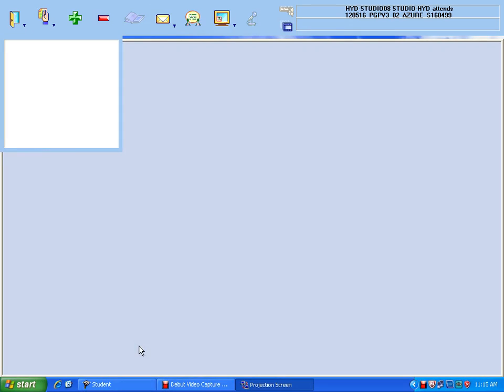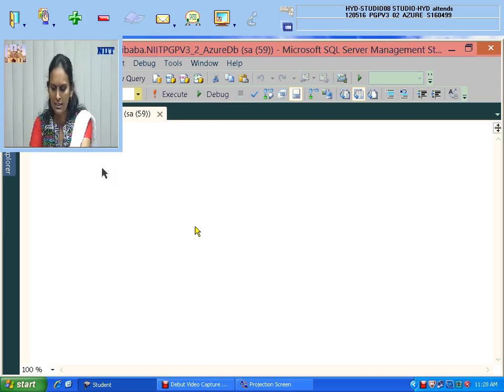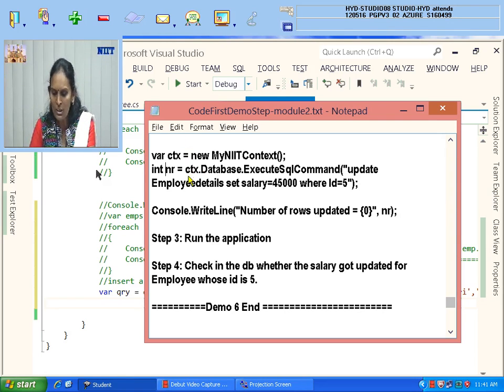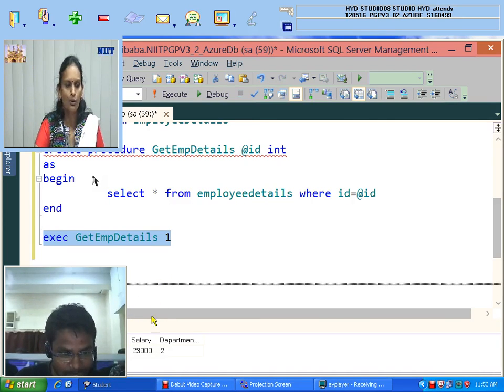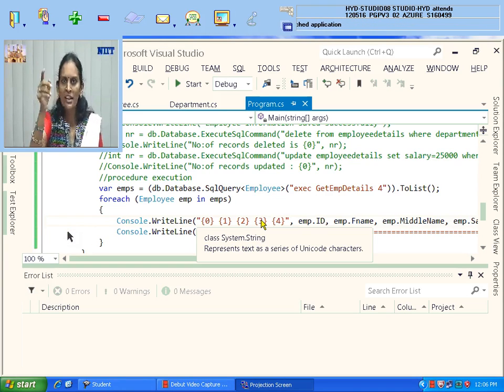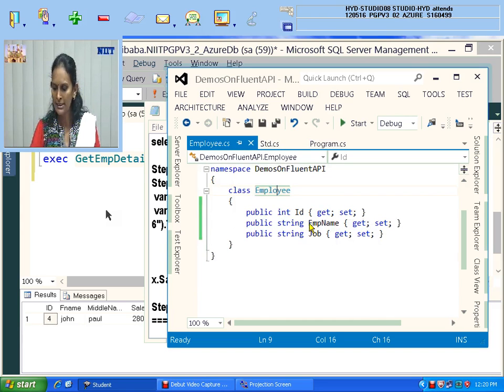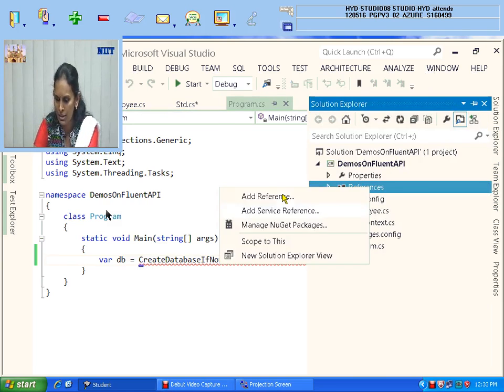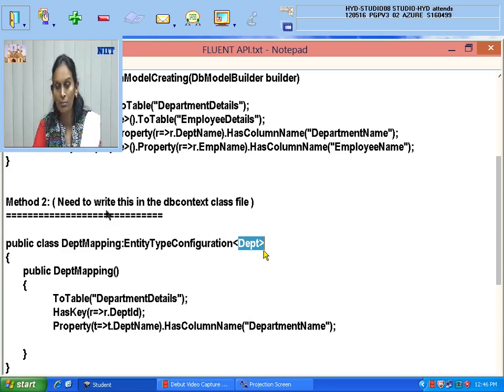120516 PGPV3 02 AZURE 499 part 8